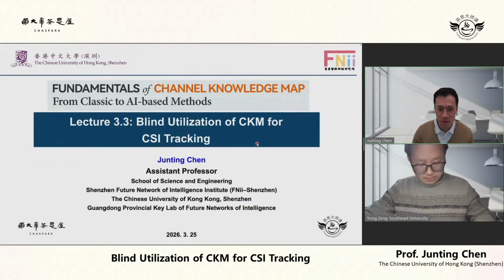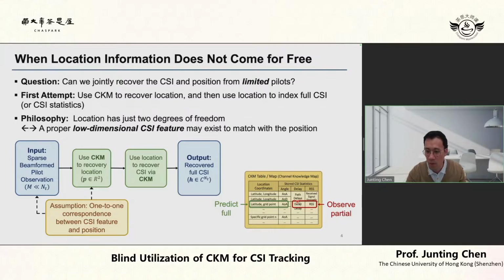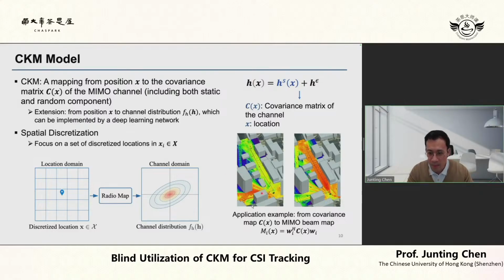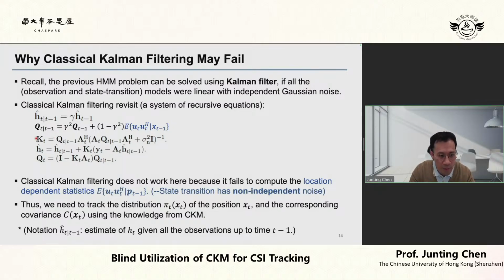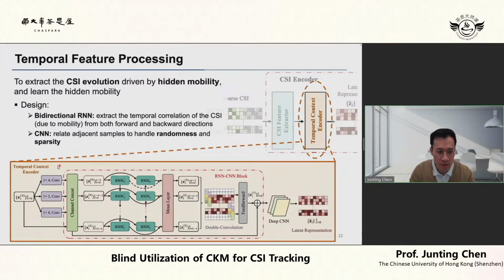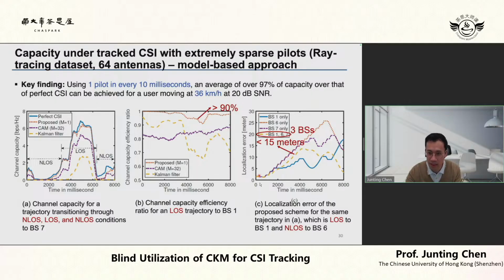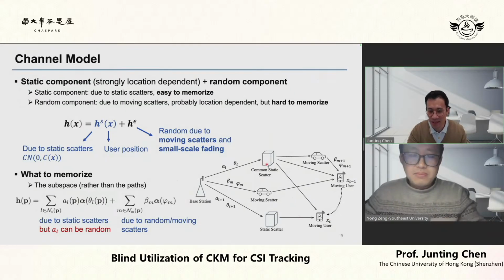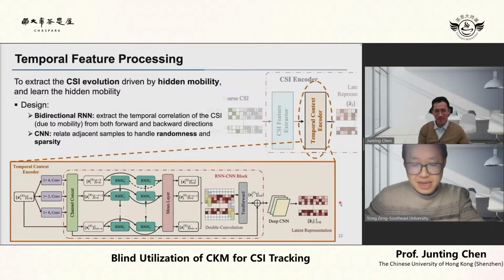Lecture 3.3. Blind Utilization of CKM for CSI Tracking | CKM Utilization (Professor Junting Chen)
Channel Knowledge Maps (CKM) can provide valuable prior information about the wireless channel when the user’s location is known. However, acquiring accurate channel state information (CSI) itself can be challenging and resource‑intensive, particularly when GPS information is unavailable or outdated. Although current standards provide positioning reference signals for dedicated location estimation, it remains an open question which approach is more cost‑effective: directly estimating the CSI, or first estimating the position and then retrieving the CSI from a CKM. In this lecture, we explore whether a single reference signal can be used to estimate both CSI and user position simultaneously. In particular, we investigate how CKM can help reduce the pilot resources required for CSI tracking when location information is not readily available.

We begin by reviewing the Bayesian framework for the joint recovery of CSI and position. Next, we introduce a switching Kalman filter architecture for CKM‑assisted CSI tracking. Finally, we examine CSI probing strategies that improve the efficiency of CSI tracking when CKM information is available.

Biography: Junting Chen received the Ph.D. degree in electronic and computer engineering from The Hong Kong University of Science and Technology (HKUST), Hong Kong SAR China, in 2015, and the B.Sc. degree in electronic engineering from Nanjing University, Nanjing, China, in 2009. He is currently an Assistant Professor with the School of Science and Engineering, the Chinese University of Hong Kong, Shenzhen (CUHK-Shenzhen), Guangdong, China. Prior to joining CUHK-Shenzhen, he was a Postdoctoral Research Associate with the Ming Hsieh Department of Electrical Engineering, University of Southern California (USC), Los Angeles, CA, USA, from 2016–2018, and with the Communication Systems Department of EURECOM, Sophia-Antipolis, France, from 2015–2016; he was also with the Wireless Information and Network Sciences Laboratory at MIT, Cambridge, MA, USA, from 2014–2015.

Dr. Chen works in the field of signal processing, optimization, and machine learning for wireless communications and localization. He focuses on applications in 5G/6G cellular communications and localization, underwater acoustic communication and localization, low-altitude air-to-ground integrated communications, massive MIMO, and radio maps. As a young scholar, Dr. Chen has published over100 papers in leading journals and conference proceedings, and has contributed to over 10 patents. He won the Charles Kao Best Paper Award in WOCC 2022. He currently serves as an editor for IEEE Transactions on Wireless Communications. He was recognized as the Top 2% Scientist in 2025. He was the co-chair for radio map workshops on IEEE Globecom 2025 and IEEE/CIC ICCC 2024, 2025.